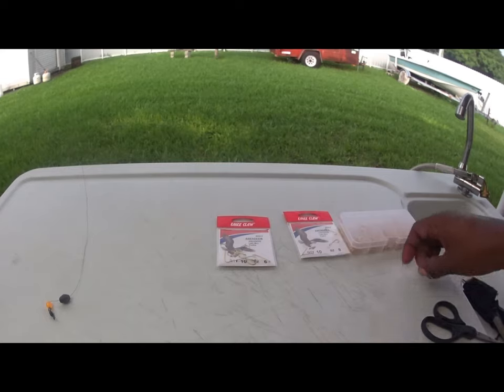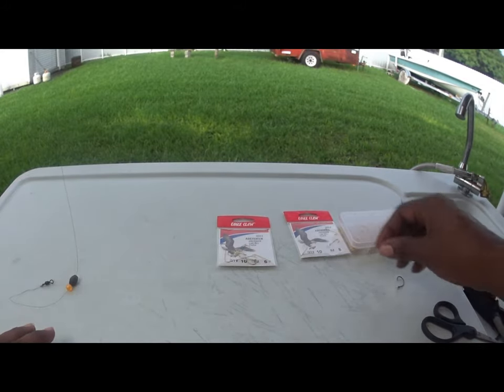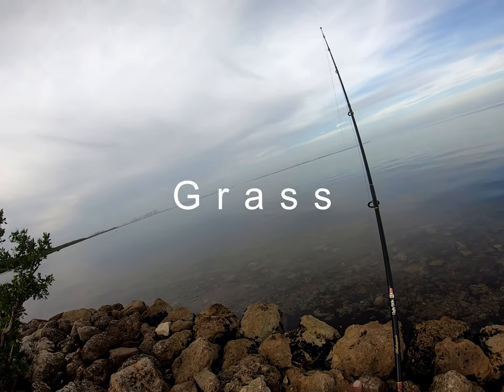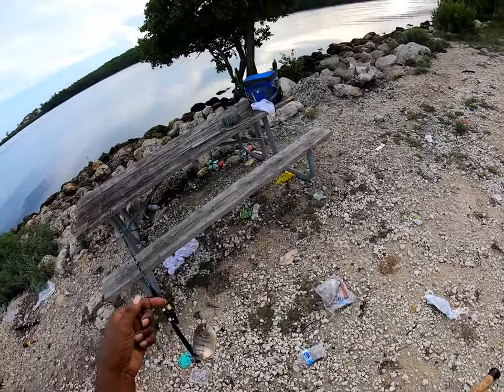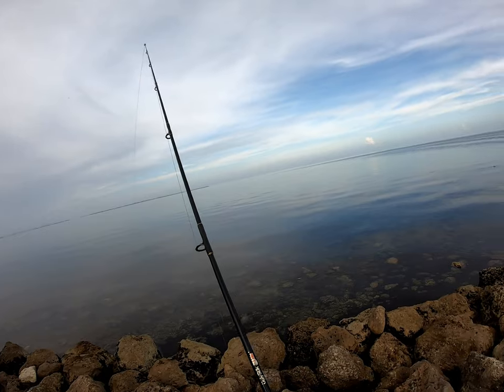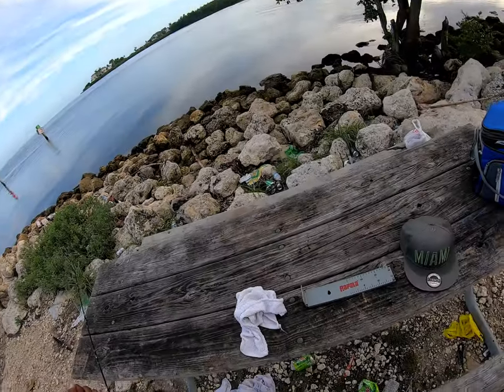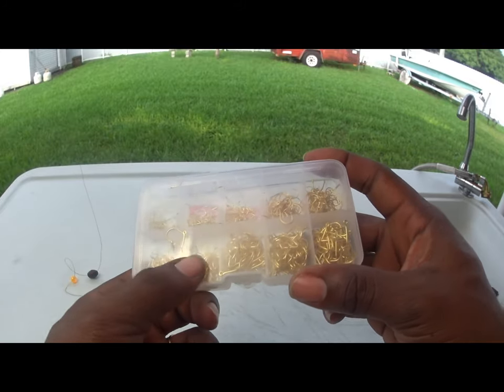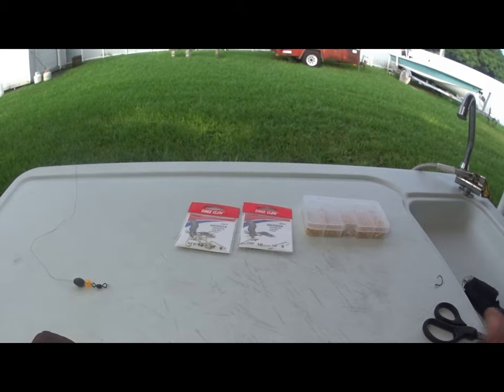How to catch pinfish and Snapper rig.